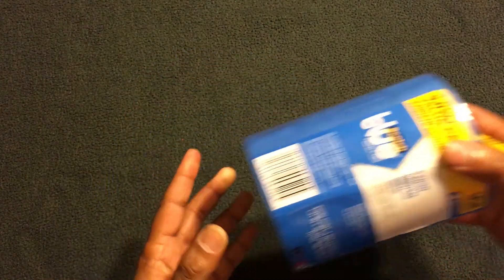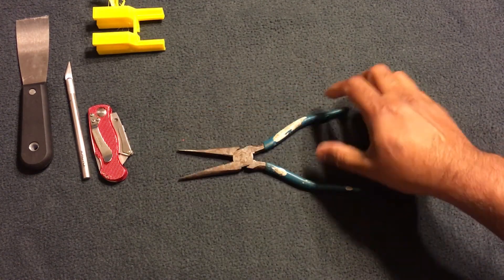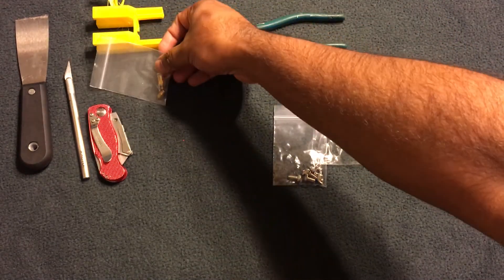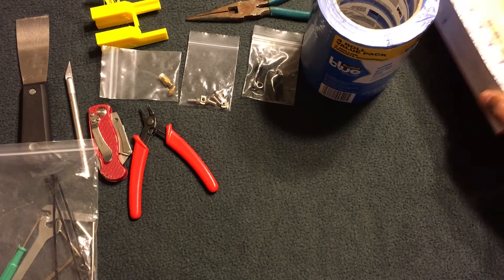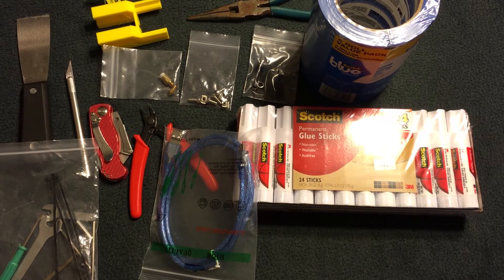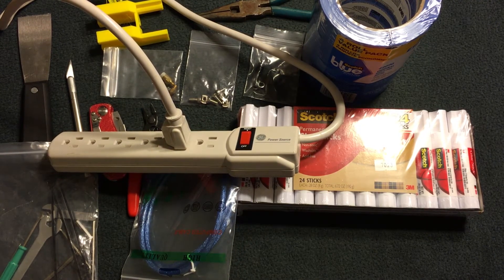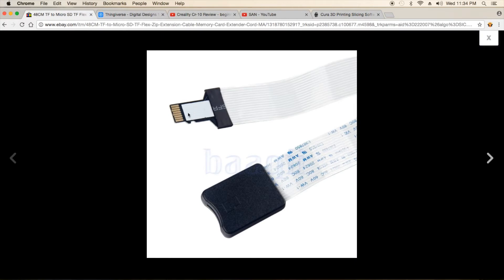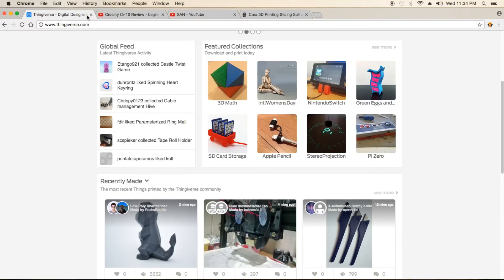Things to Know Before You Start 3d Printing: Beginners Guide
Lets GO!

Attn: SanTube
3615 Grandview Drive
USA Things you need to know and have on hand before you 3d printer arrivals and you start printing.  Most new people don't realize they need these things until after they start printing.  Happy Printing.

Link to all my videos, it covers assembly, adhesion, bed leveling, filament changing and more.

fSanTube Media: (My New 3D and Tech Review Channel)
*Crealtiy Ender 2
*CR-10 S coupon for US and EU version $469.99 with coupon:GBCR10S
*Geetech E180 printer

extruder all metal
Nozzle all sizes
Nozzle .4
heat cotton tape
heat tape
mars pla white
mars pla black
3D soultech filament
Tianse PLA Black
Tianse Pla White
zyltech pla
Hatchbox green PLA
THANK YOU GUYS FOR ALL YOUR SUPPORT IN HELPING THE CHANNEL GROW!  GOOD LUCK AND HAPPY PRINTING.